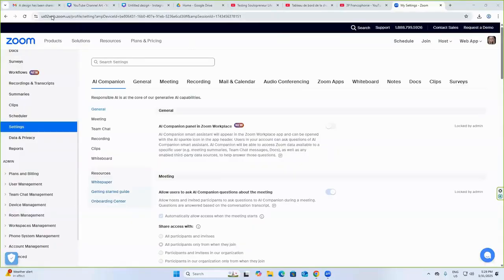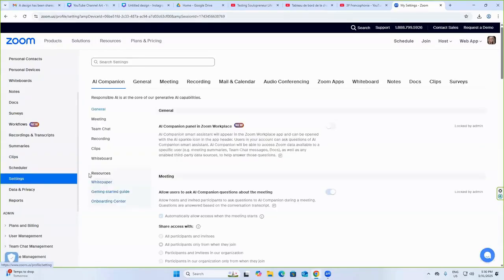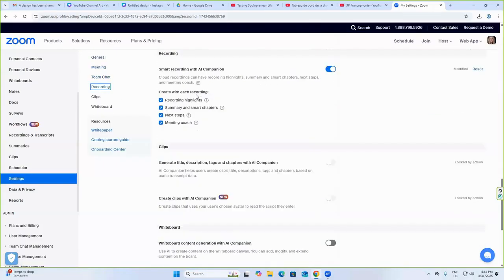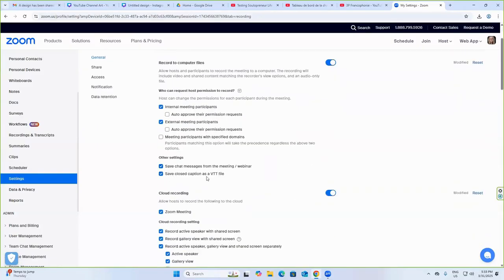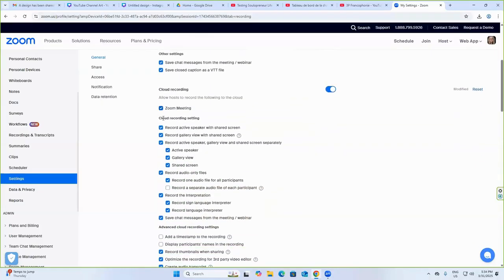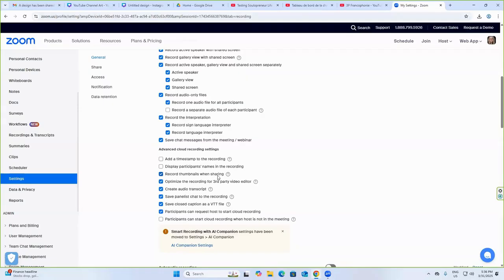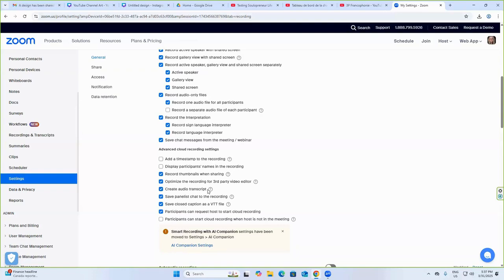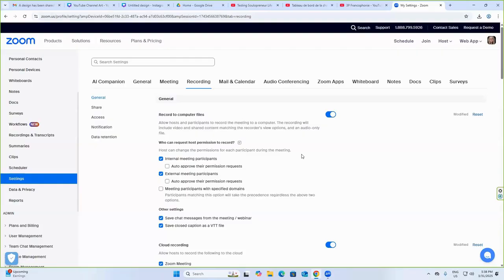Zoom Settings for Webinars, YouTube & Better Recordings – What You Actually Need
⚠️ Note: This video was originally recorded in 2025. Zoom frequently updates its interface, settings, and AI features. While some screens, menus, and options may look different today, the overall recording and content creation strategies discussed in this video remain valuable.

If you're hosting webinars, community calls, podcasts, or online events using Zoom, a few simple settings can make a huge difference in the quality of your recordings.

In this video, I walk through the Zoom settings I personally use to create cleaner recordings, generate transcripts, improve participation, and make it easier to repurpose content for YouTube, blogs, social media, and AI tools.

Topics covered include:
• Recording layouts (speaker view, gallery view, shared screen)
• AI Companion summaries and smart chapters
• Closed captions and transcripts
• Storage management
• Participant visibility and engagement
• Recording settings for content creators

Originally recorded as part of a business systems training series, this tutorial remains relevant for coaches, consultants, community leaders, podcasters, and small business owners who use Zoom to connect with their audiences.